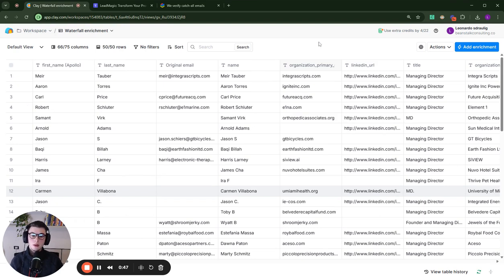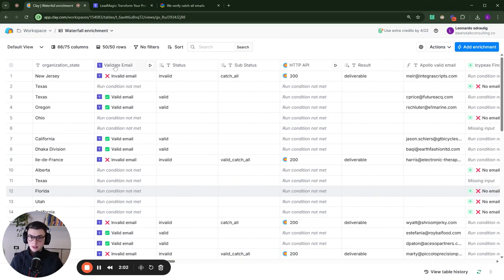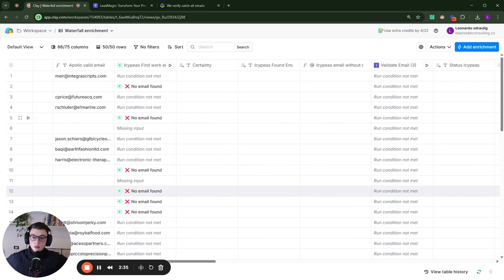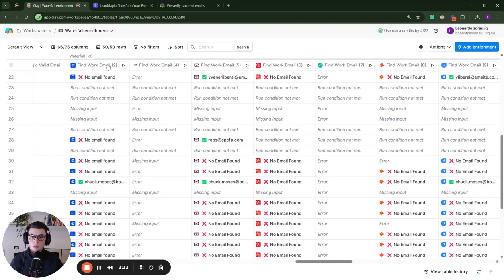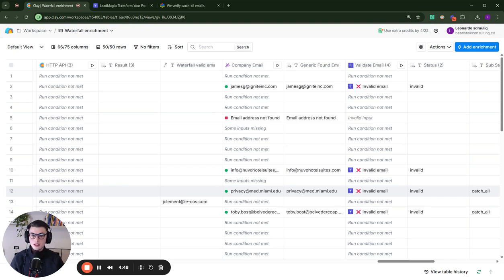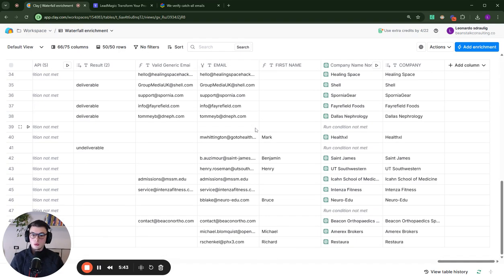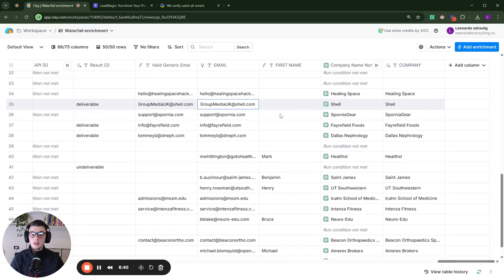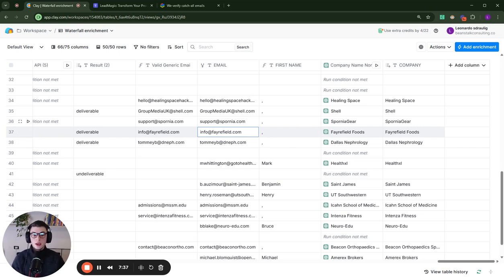Find ANYONE'S Email Address in 2 Minutes (Clay)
If you're doing cold email outreach, cold email marketing, or looking to get clients with cold email, this is a must-watch. I’ll show you step-by-step how to use Clay.com—one of the most powerful tools for B2B lead gen and cold outreach—to extract as many valid email addresses as possible from a list of prospects.

Whether you're an SMMA owner doing cold email SMMA, or you’re simply trying to generate leads, this method will change the game.

Do a cold email waterfall enrichment

Build a rock-solid list for lead generation

Use Clay.com like a pro

…then this video is your complete guide.

Watch now and upgrade your outbound strategy using the 2025 best tool for email finding.